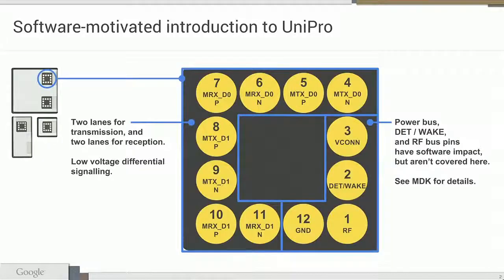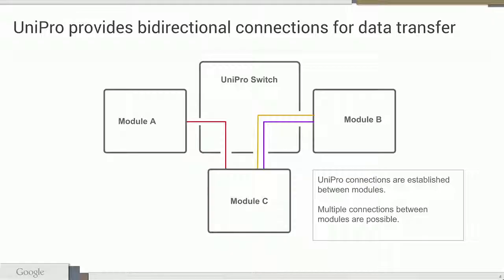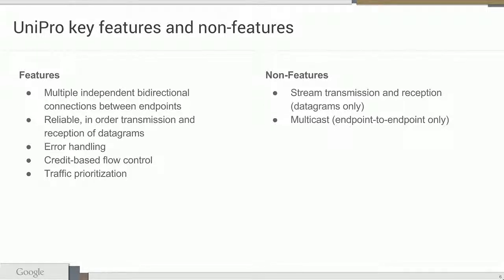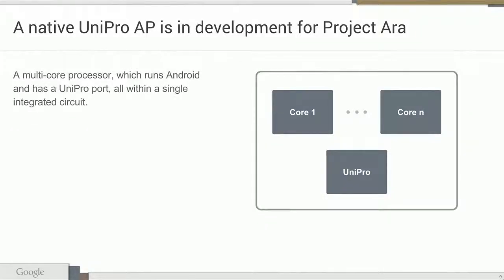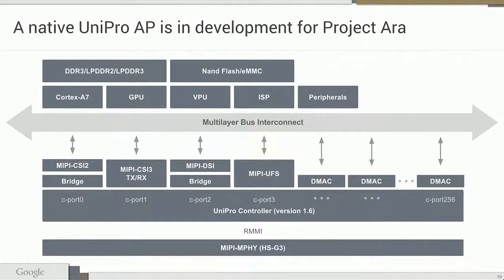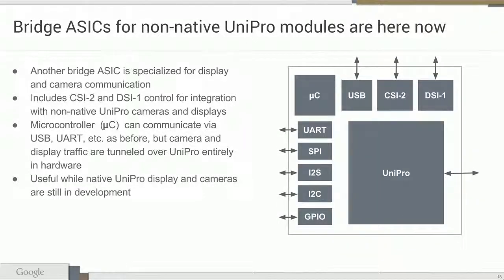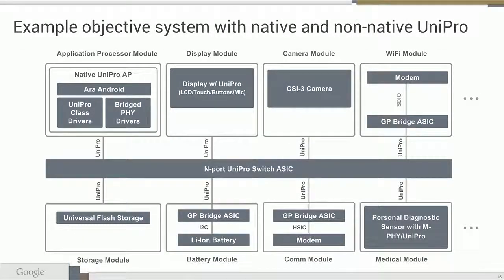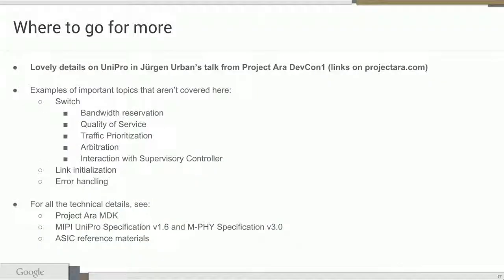Project Ara Developers Conference 2 (January 2015). About UniPro protocol, interface blocks, CPorts.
Marti Bolivar from LeafLabs talked about UniPro (Unified Protocol), which is the high-speed interface technology used for the modules to communicate with one another.